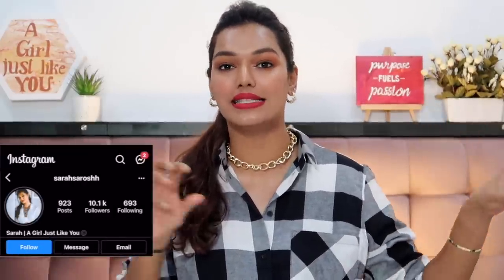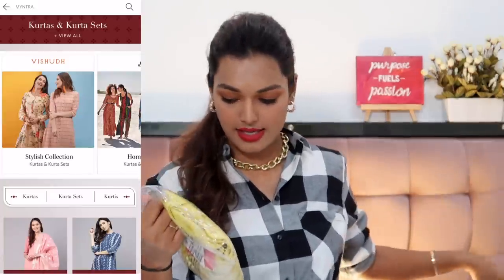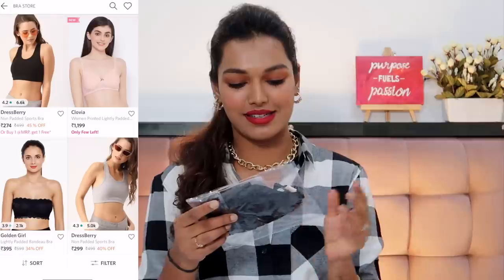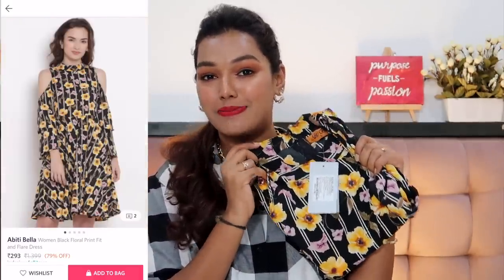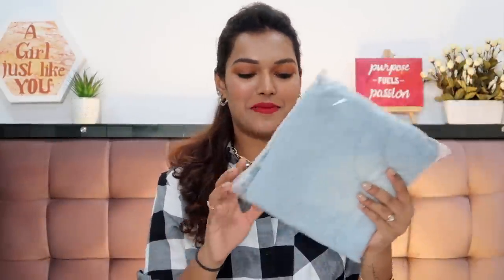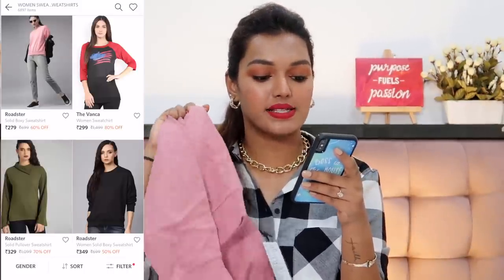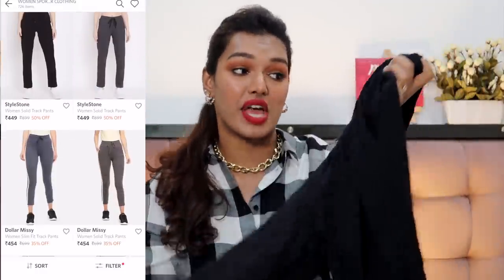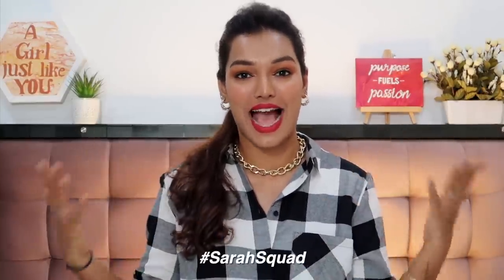I bought the CHEAPEST CLOTHES ON MYNTRA | Starting at Rs. 199 | Hidden Gems | Sarah Sarosh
Dot&Key: SARAH10
Dr. Sheths: SARAH20
Earth Rhythm: SARAH
Myoho Pure by Priyanka: SARAH10
Qurez: SARAH
Eclat: SARAH20

WHAT I'M WEARING:
Top: H&M
Lipstick: Wetnwild missy and fierce
Necklace: Jewels galaxy
Earrings: H&M

XOXO -S